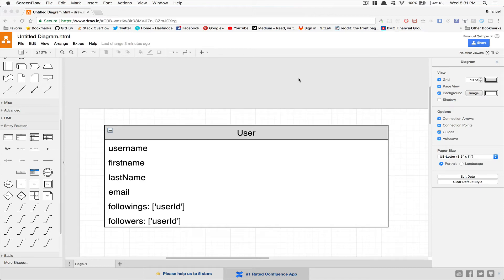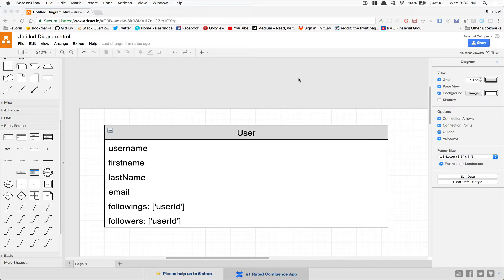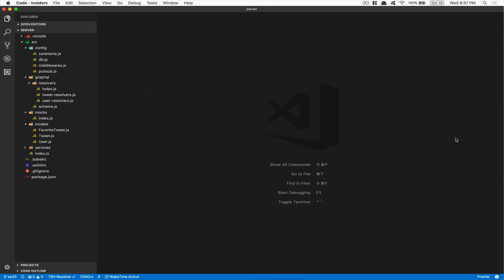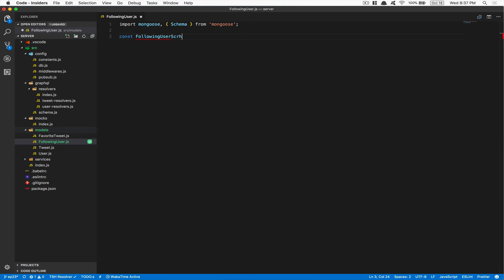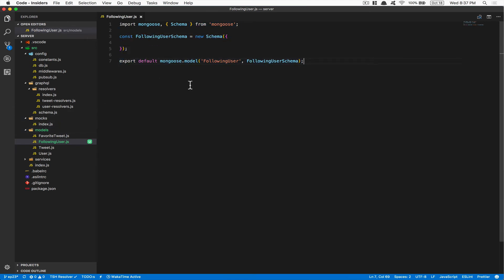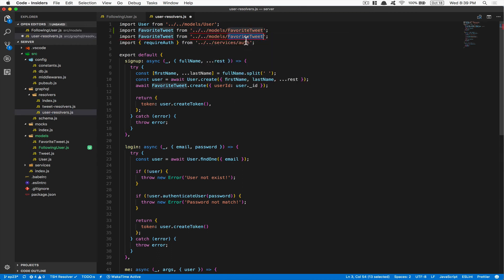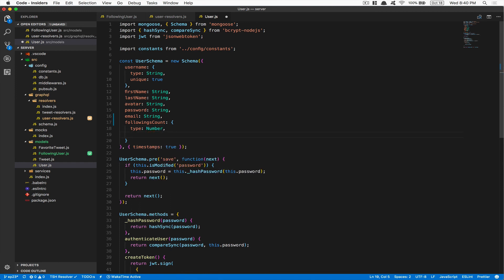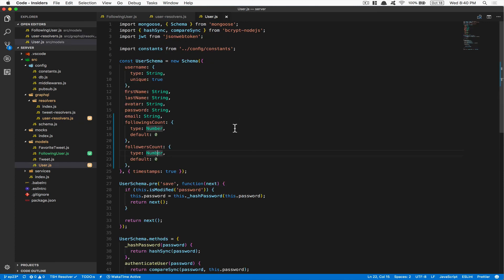Part: 23 | Setup of the following system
In this video, we go through the creation of the following schema for our application. All that with the thinking of nosql relation.

- Wonmin Jeon
- iMarket
- Tarek Fattah
- Donald Walters